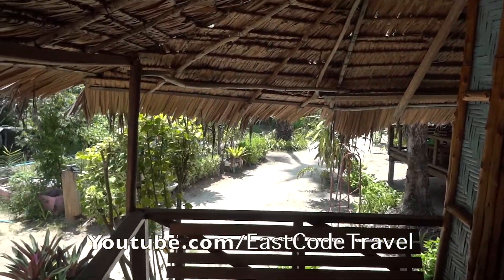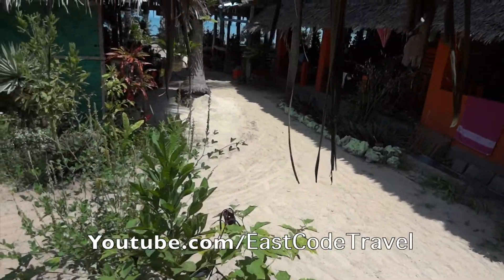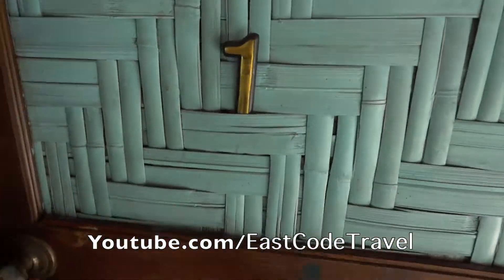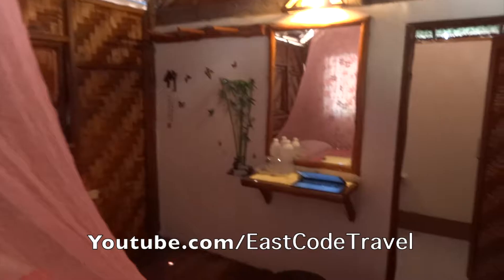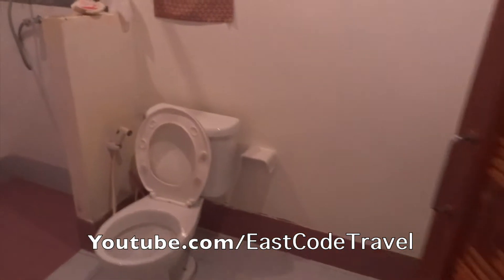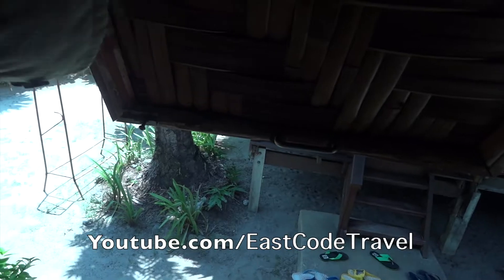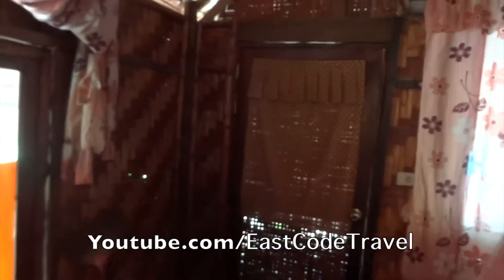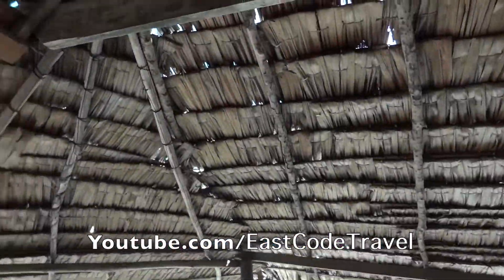accomodation at ko yao noi